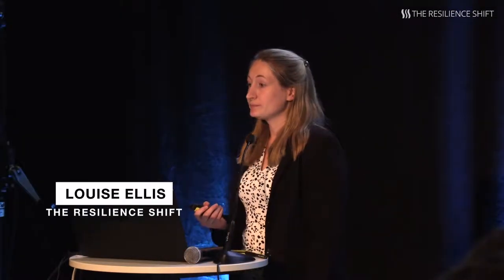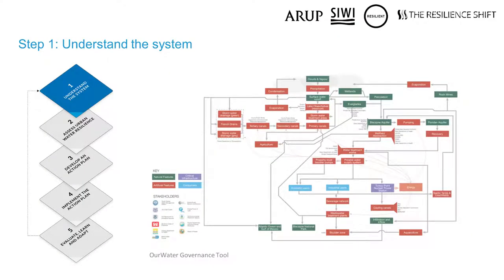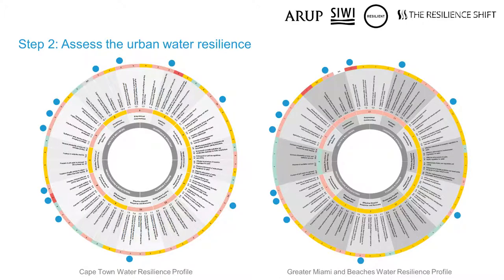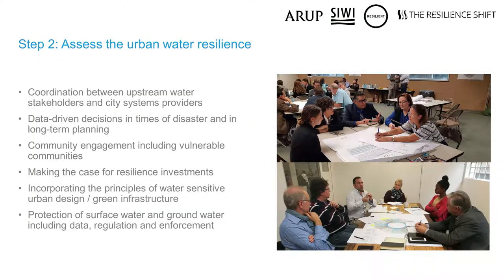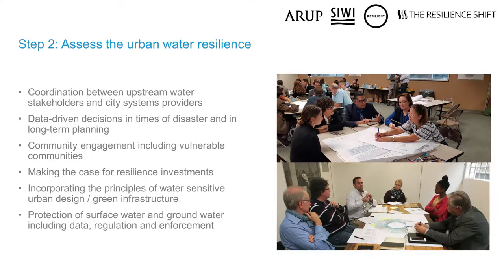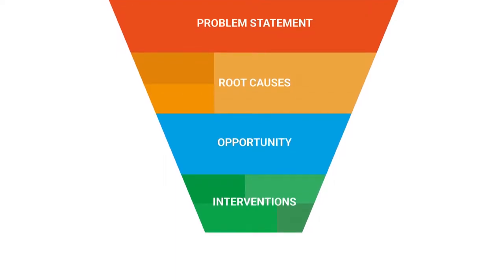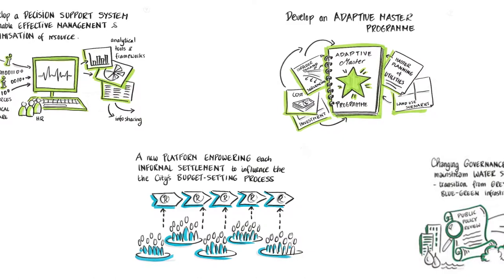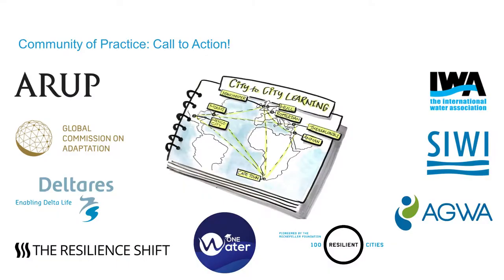Louise Ellis explains the five steps of the City Water Resilience Approach methodology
These slides are from the session hosted at World Water Week 2019 where the City Water Resilience approach was featured and the methodology was presented.
Speakers include Dr Fred Boltz, Water Ambassador, the Resilience Shift, and Water Lead, Global Center for Adaptation, Louise Ellis, Arup and the Resilience Shift, Maria-Angelica Sotomayor, World Bank, Trevor Bishop, Water Resources South East, Hardeep Anand, Miami Dade County Water and Sewer Dept., Mark Fletcher, Arup, Katrin Bruebach, 100 Resilient Cities, and Panchali Saikia, SIWI.

Louise Ellis talks us through the five steps of the City Water Resilience Approach methodology as the most advanced work in the field of urban water resilience diagnosis and design. She explains the five core principles behind it, the collaborative partners behind its development, the cities involved, and the robust peer-reviewed process the followed. She explains how it has now been implemented in the first two cities, Cape Town and Greater Miami. Finally she announces a call to action to create an urban water resilience community of practice.

Resilience Shift - our aim is a safer and better world through resilient infrastructure